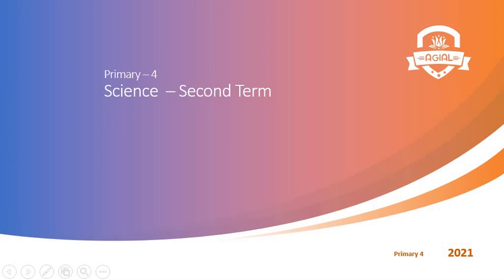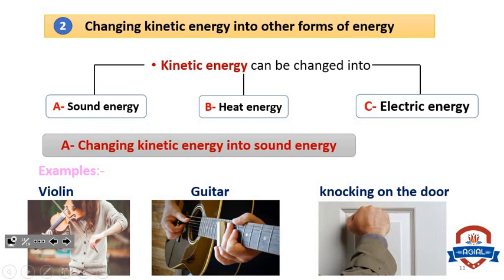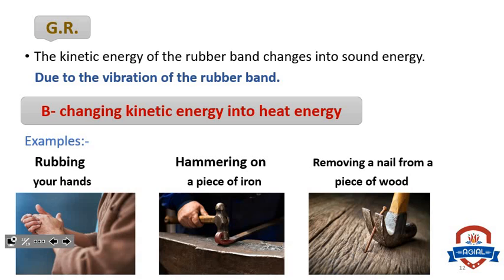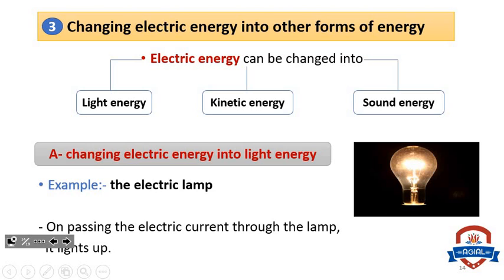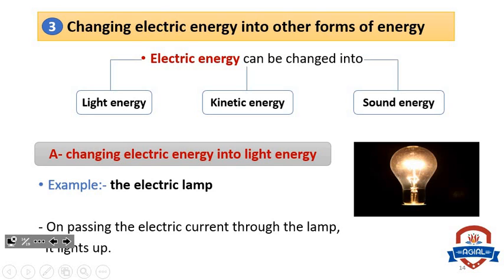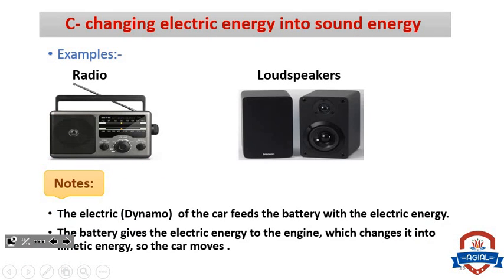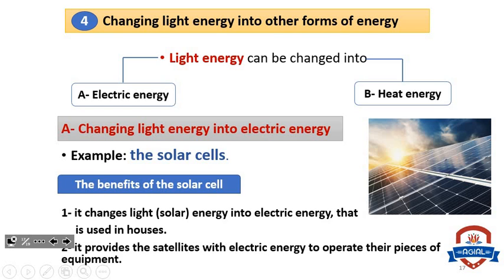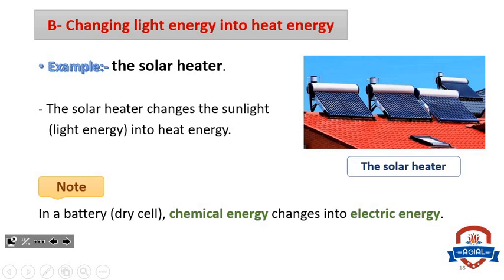primary 4 - Science - Unit 2 - Lesson 1 - Part 2